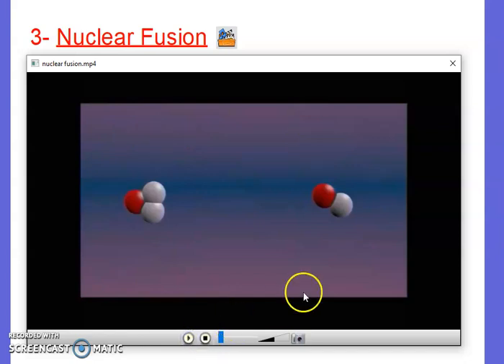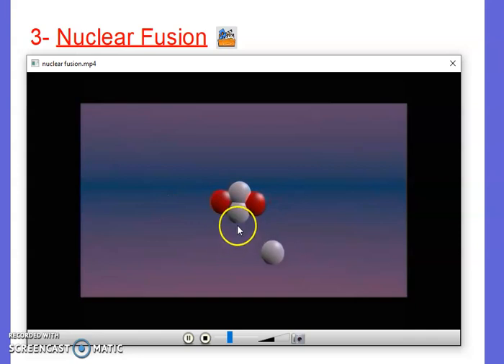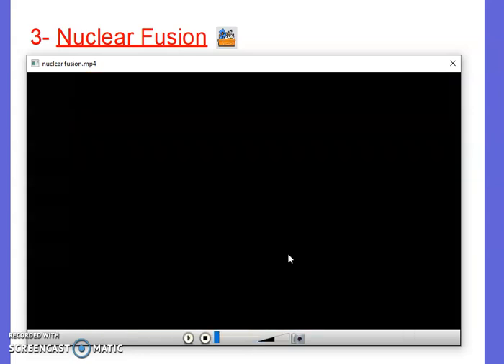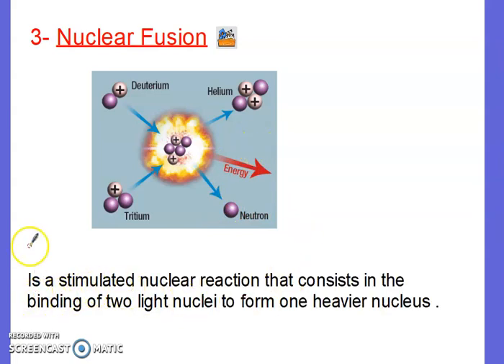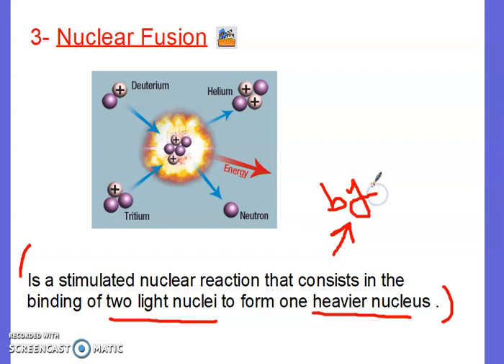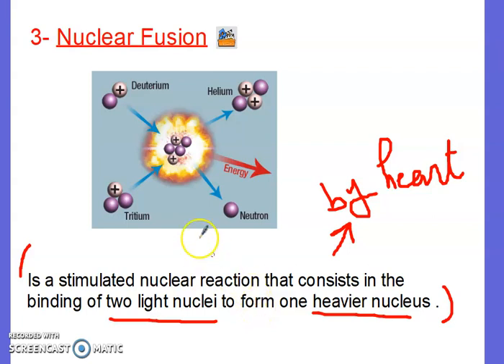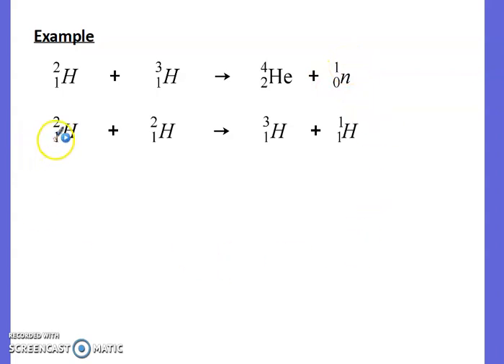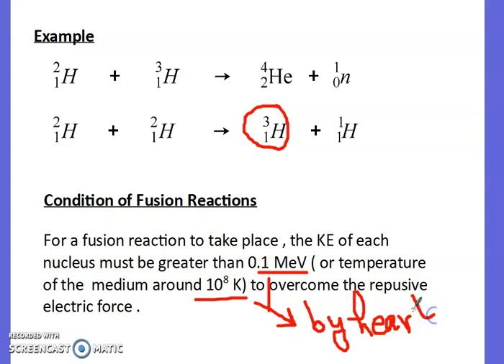SE-ch5-Nuclear Reaction-v3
This video explains the fusion reactions.